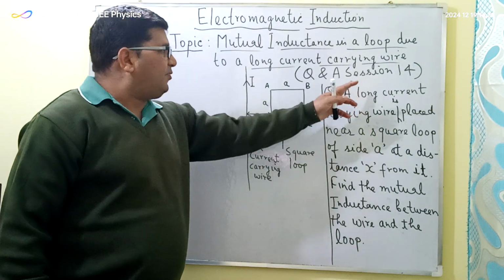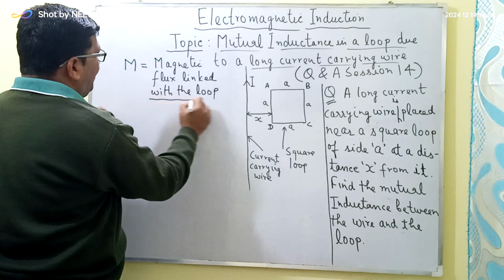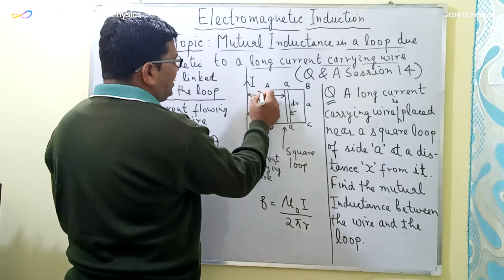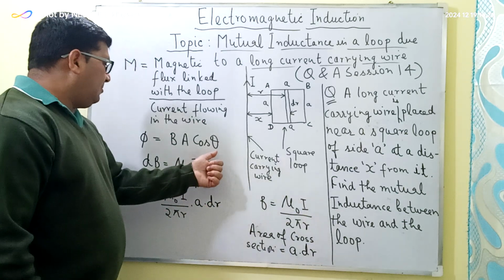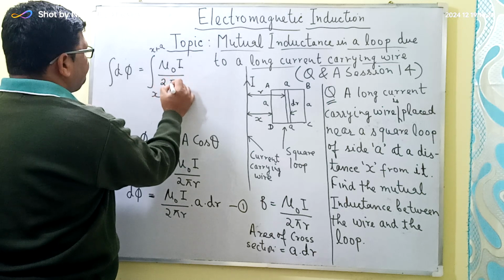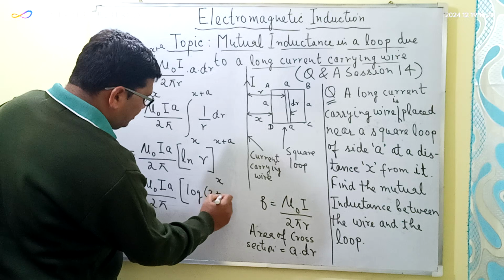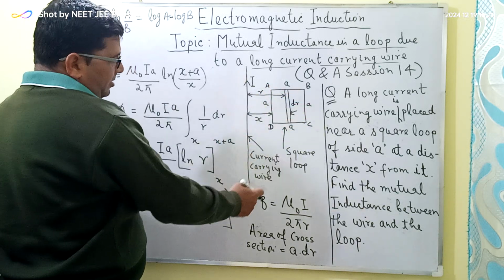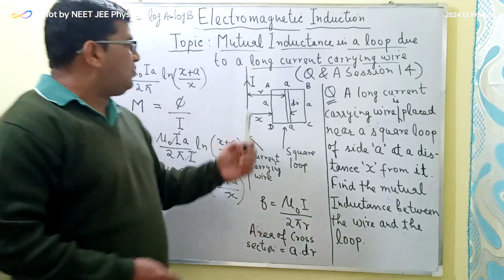Mutual Inductance between a loop and a current carrying long wire - Q and A Session 14 ( emi )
Mutual Inductance between a loop and a current carrying long wire - Q and A Session

Method: 1. Find the Magnetic Flux linked with the loop using the formula of Magnetic Flux ( BA Cos theta) . Here the Magnetic flux linked with the loop can be found by integrating the Magnetic flux linked with a small element within the desired limits
                 2. Mutual Inductance can be found by using the formula M= Magnetic flux linked with the loop/ Current flowing in the long wire